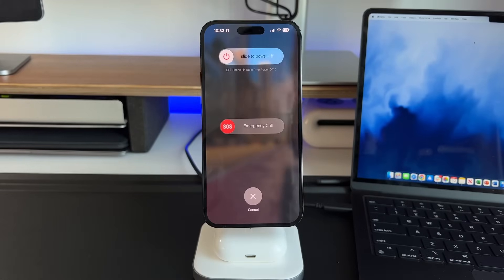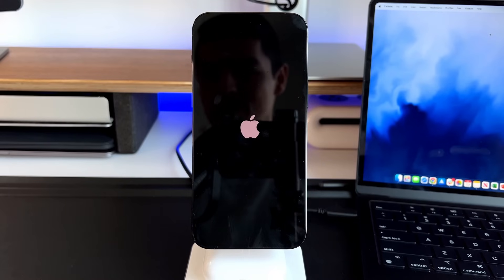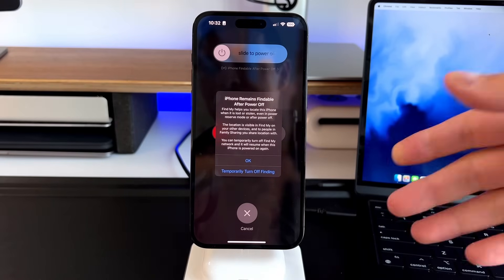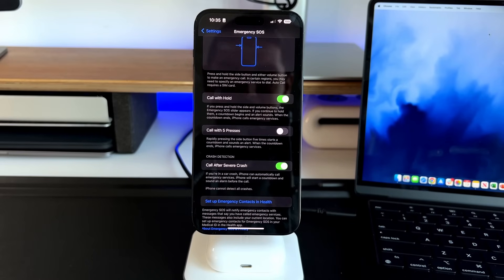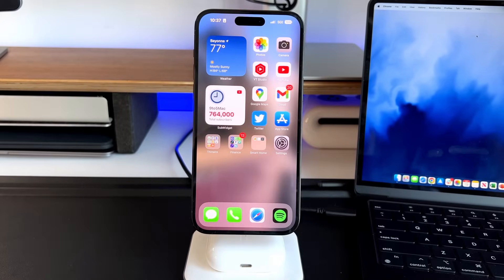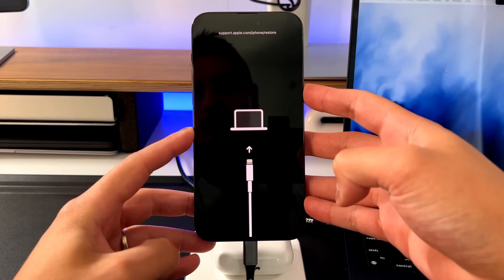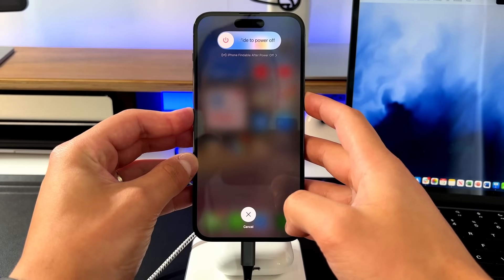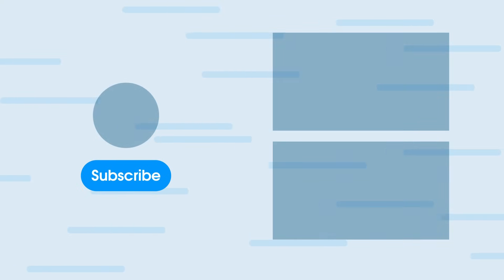iPhone 14 & 14 Pro: How To Force Restart, Enter Recovery Mode & DFU Mode!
How to force restart iPhone 14, enter iPhone 14 recovery mode, and more!

GEAR I USE:
12.9 M1 iPad Pro
44in Ultrawide Monitor Innocn

Time Stamps

0:00 - Intro
0:42 - Power Off & On
1:28 - Power Off From Settings
1:40 - Disable FaceID
2:12 - Disable Find My After Powering Off
2:58 - How To Use Emergency SOS
4:12 - Force Restart
5:17 - Recovery Mode
6:24 - Exit Recovery Mode
7:00 - DFU Mode
8:43 - Final Take